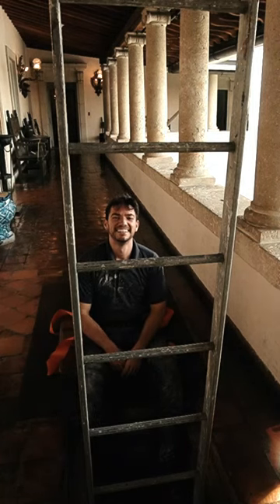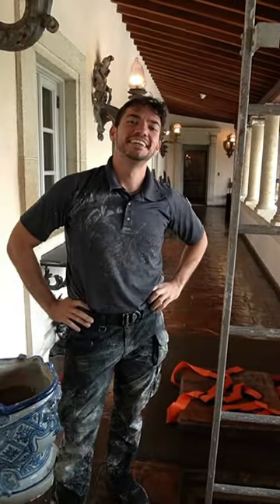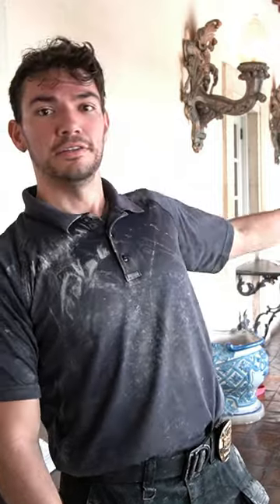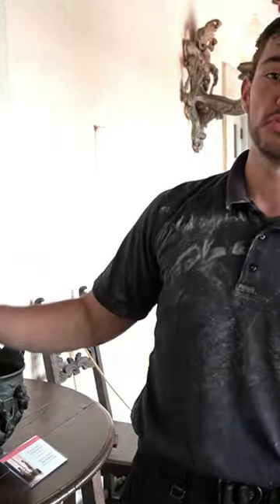Going in! Secret Tunnel in Vizcaya's Main House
It’s International Museum Day! To celebrate, we’re taking you behind the scenes and INSIDE a hidden tunnel on the second floor of the Main House. Take a look!

Welcome to the official YouTube channel of Vizcaya Museum and Gardens, where we share the history, collection and preservation projects behind this National Historic Landmark!

Are you fascinated by historic homes and public gardens? Do you want to go behind-the-scenes with Vizcaya staff and see all the things you couldn’t see on a regular visit? Then keep watching!
➡️ The 10-acre formal Italian gardens and Mediterranean inspired architecture is just the beginning. Get to know the individuals responsible for this great estate as well as those who care for it today.

✅ Learn more about Vizcaya Museum and Gardens and how to can visit this National Historic Landmark

Vizcaya is open Wednesday through Monday, 9:30 a.m. to 4:30 p.m.

📩 Sign up to receive e-news with the latest information about upcoming programs and events at Vizcaya

Come Visit the Museum
Vizcaya was created as James Deering’s subtropical winter home in the 1916 and today it is a National Historic Landmark and accredited museum welcoming guests Wednesday through Monday, 9:30 a.m. to 4:30 p.m. We only close on Tuesdays, Thanksgiving Day and Christmas Day.
We invite you to learn about Vizcaya’s fascinating history and the individuals responsible for this unique estate’s origins, evolution and current role as a cultural hub in Miami.

☑️ Mission: Preserving Vizcaya’s cultural and environmental resources to engage people in connecting with the past, understanding the present and shaping the future.

☑️ Vision: Vizcaya is an enduring, inclusive and innovative place that inspires people to embrace the cultural vitality and environmental sustainability of the world around us.